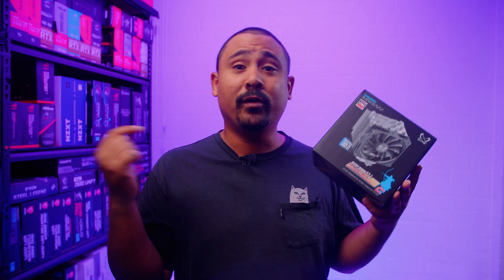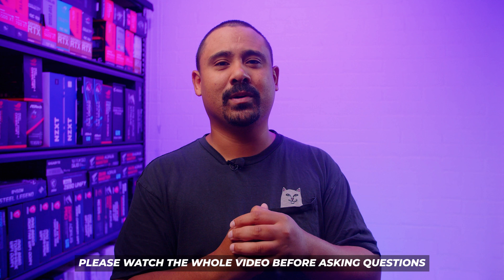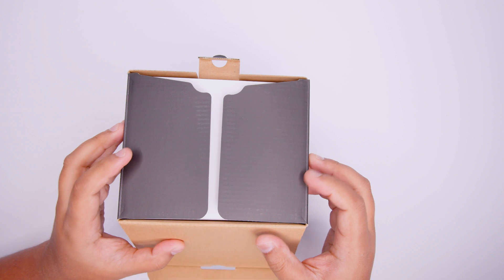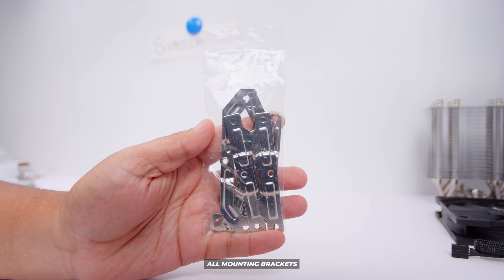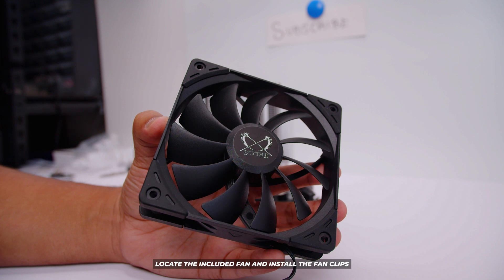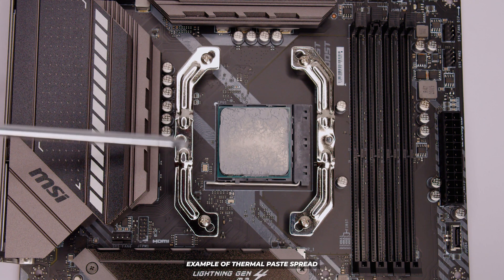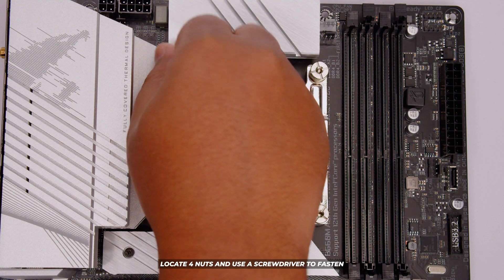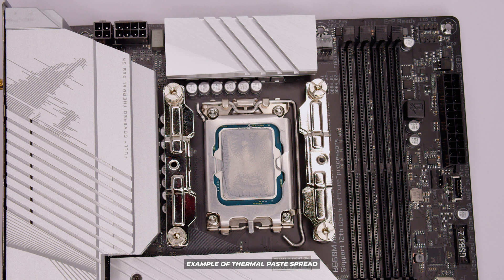HOW TO Install Scythe Mugen 5 Rev C On AM4/AM5 and Intel LGA 1700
Time for an install guide.

► Chapters
0:00 - Lets get cool!
0:28 - Why does this video exist?
1:25 - Answering Your Questions First
3:30 - What's in the box
5:22 - AM4/AM5 Installation
9:32 - Intel LGA 115X, 1200 & 1700 Installation
13:12 - Let us know if this video helped you!